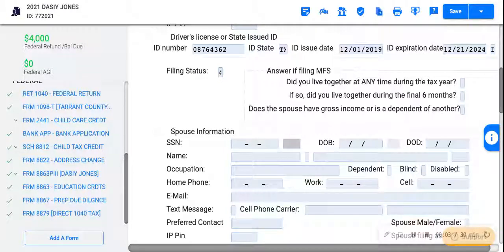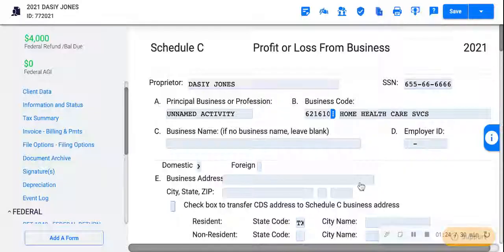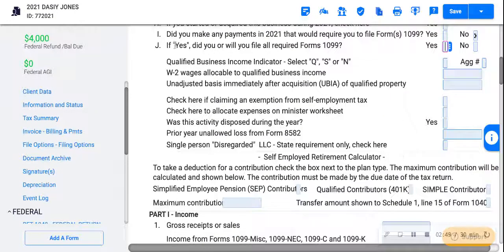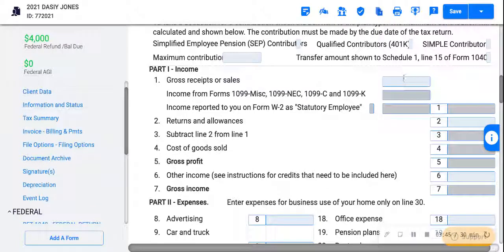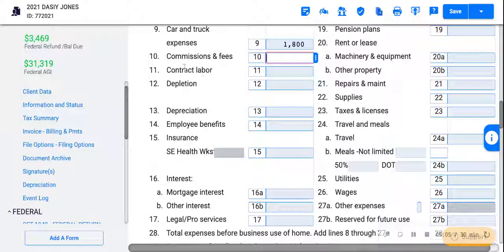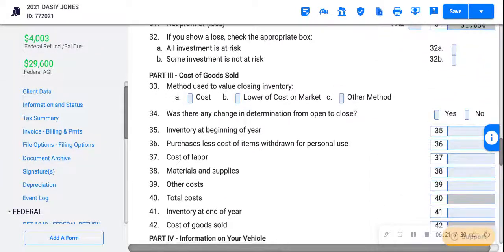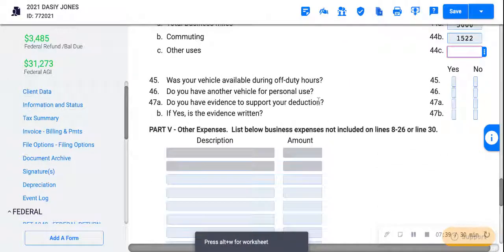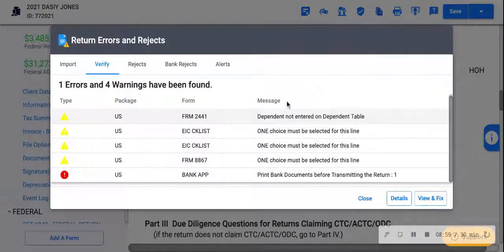HOW TO ADD A SCH C